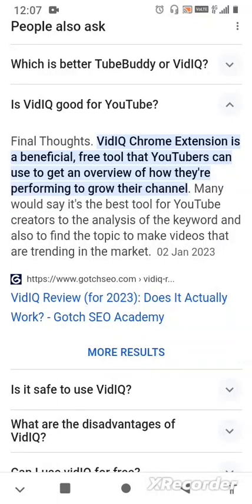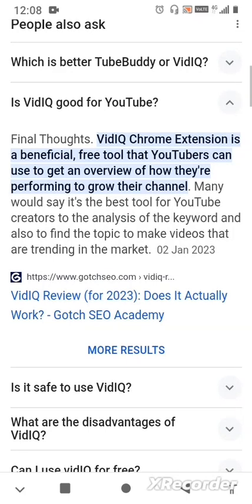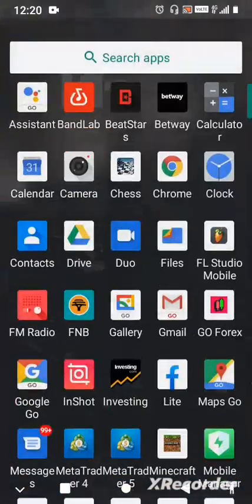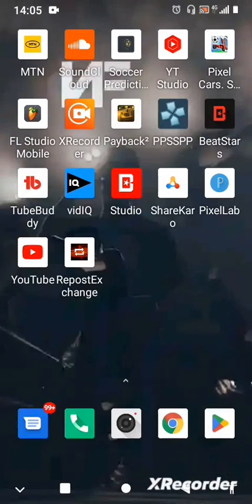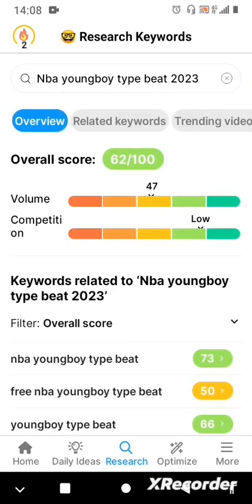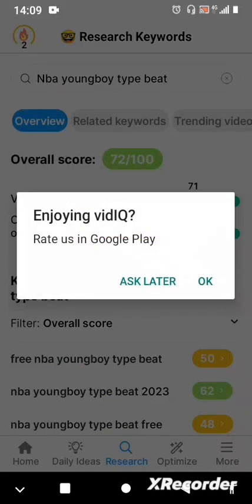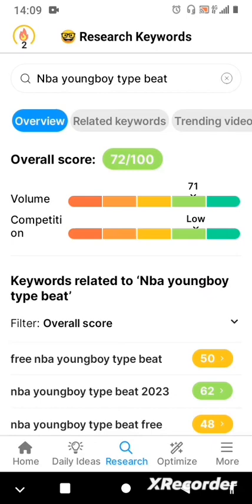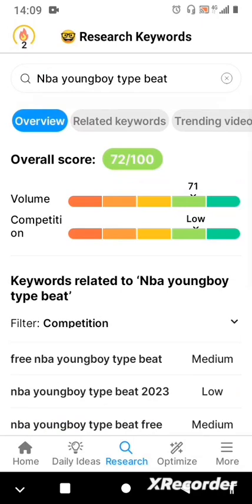Youtube keywords research _How to use vidIQ for free tool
This video it is about full explain what is vidIQ and how to use it for free and YouTube keywords research.it is nice value you need to check it out so what this video till the end.
it have 1M+ downloader in playstore

🖤®️ THANK FOR SUPPORT 🖤®️